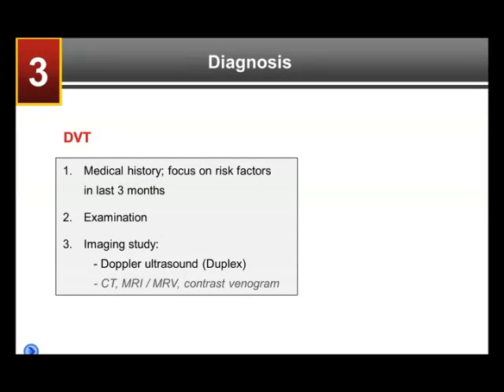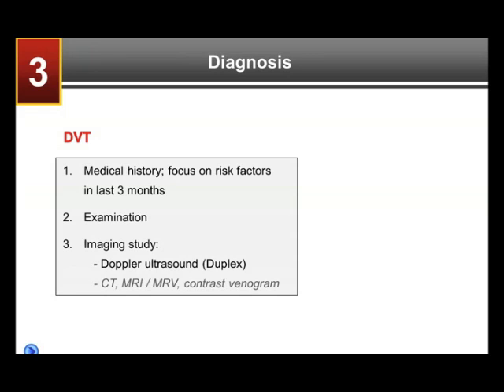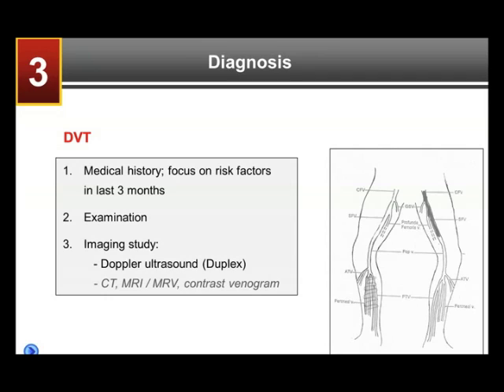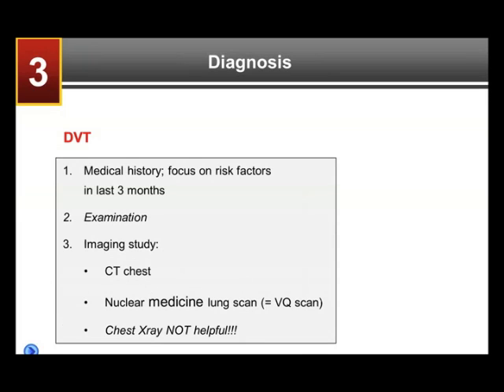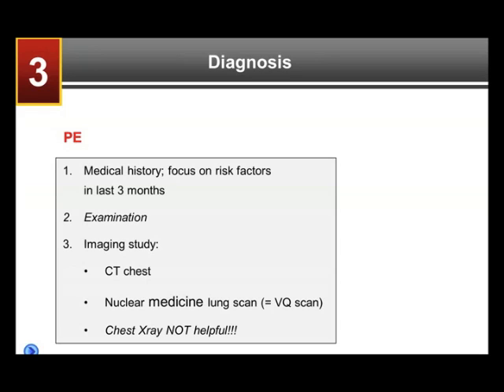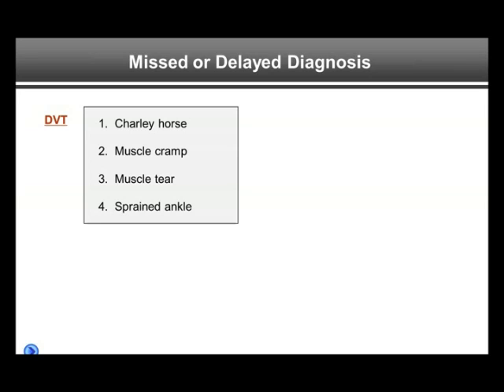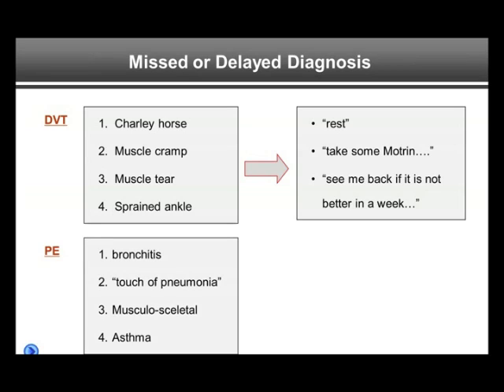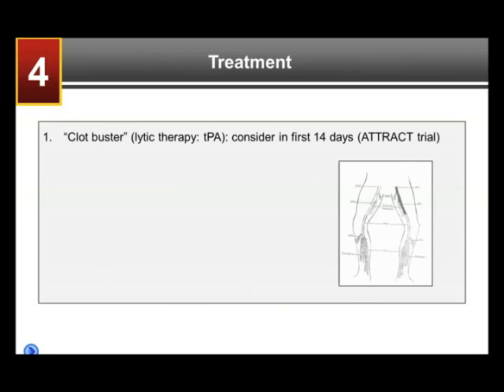Part 3: Diagnosis - DVT and PE: What Patients Need to Know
In Part 3 of a webinar recorded November 16, 2011, Dr. Stephan Moll, hematologist with the University of North Carolina at Chapel Hill, discusses diagnosis of deep vein thrombosis and pulmonary embolism.  Topics include: imaging studies and laboratory tests which are used to diagnose DVT and PE,  reasons for missed and delayed diagnosis